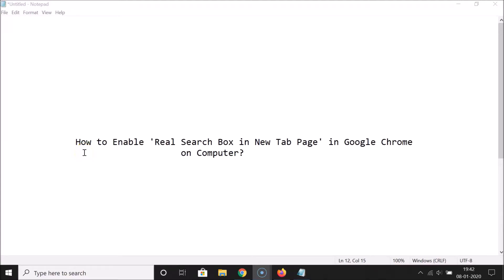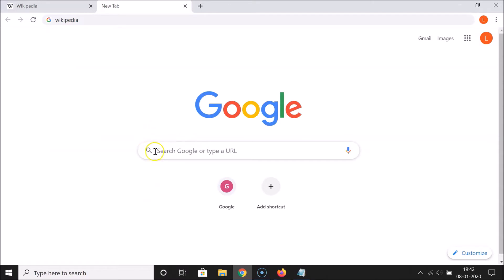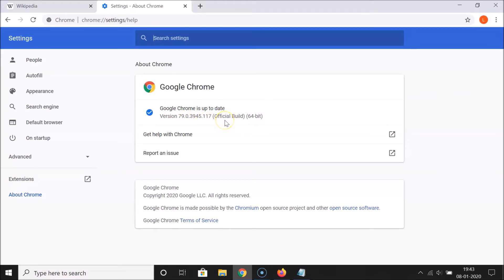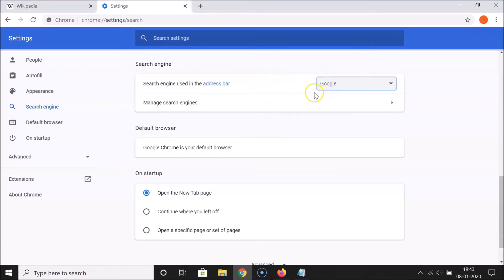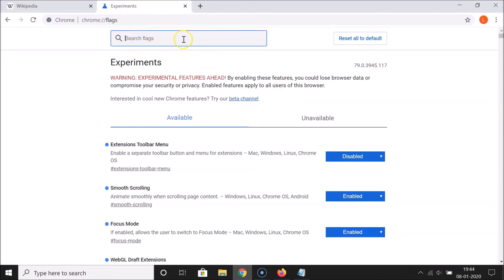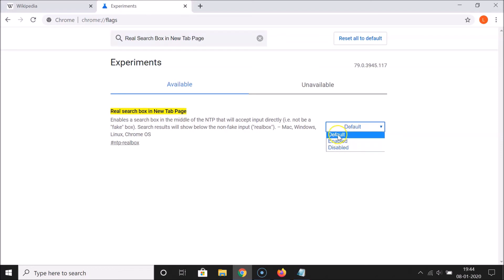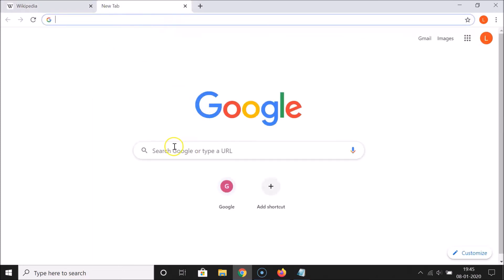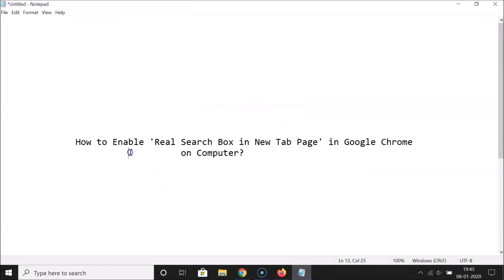How to Enable 'Real Search Box in New Tab Page' in Google Chrome on Computer?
Step 1: If you have not updated your Google Chrome to the latest version, Update it first. Also, make sure you have 'search engine used in the address bar' selected as Google.

Step 2: Type the below link in address bar:

        chrome://flags

        , After that hit enter key on the keyboard.

Step 3: Now, do a search for 'Real Search Box in New Tab Page.'

Step 4: You will see this flag, 'Real Search Box in New Tab Page.'

Step 5: After that, click on 'Default' button next to it, and then click on 'Enabled.'

Step 6: Click on 'Relaunch' button at the bottom right to relaunch google chrome.

It's done.